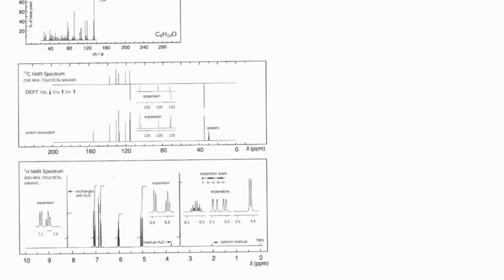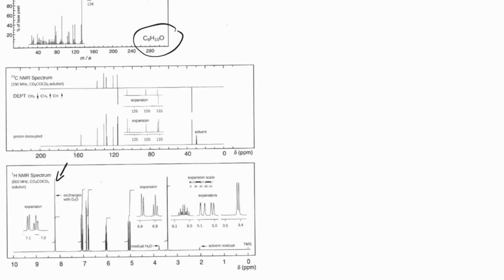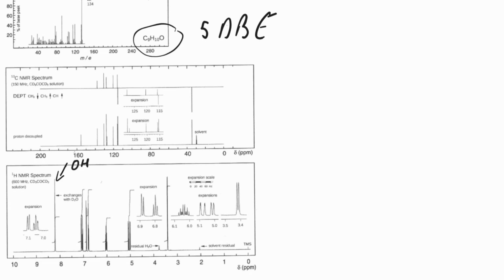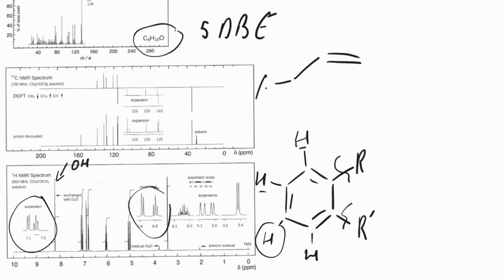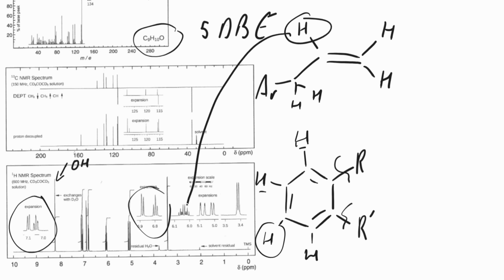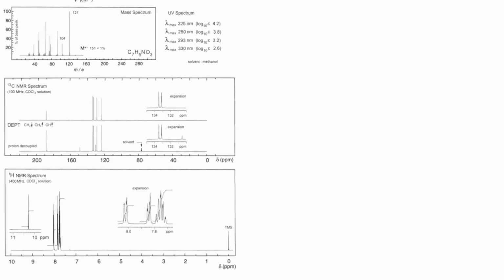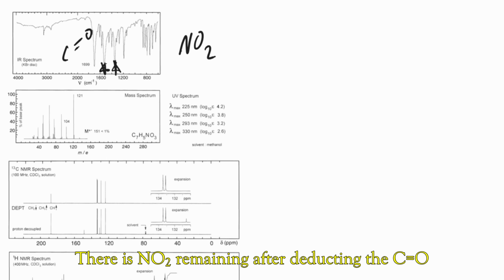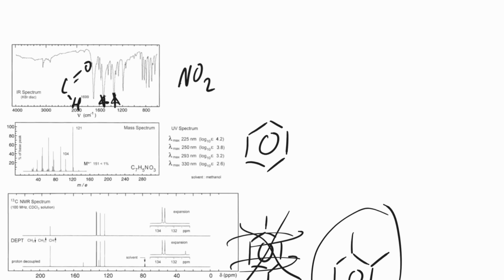How To Identify Unknown Chemicals | Problem Time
Analytical techniques such as NMR, IR, mass spectrometry, and elemental analysis are routinely used to try and identify novel or unknown compounds.
In this video we do two practice questions where we are presented with spectroscopic data and must determine what the structure of the unknown is.